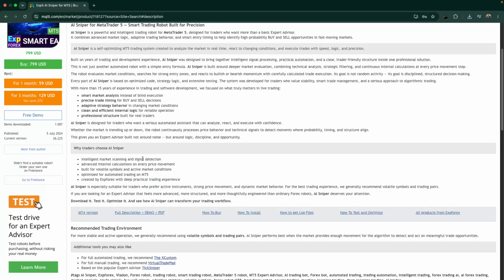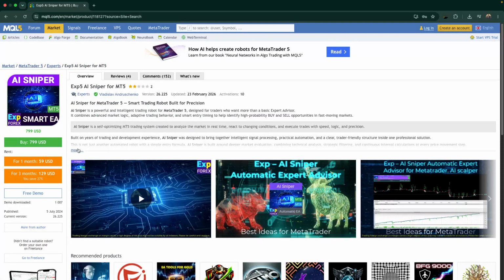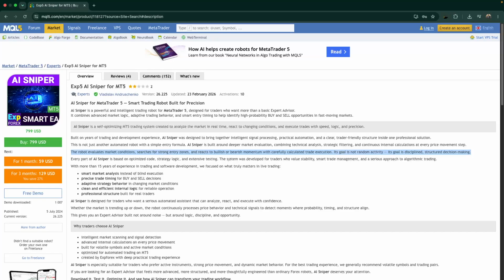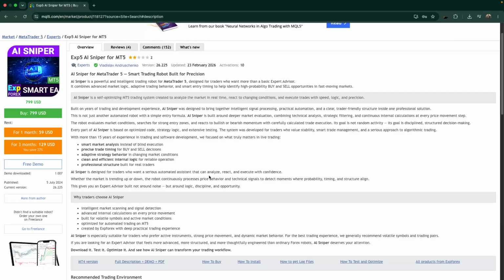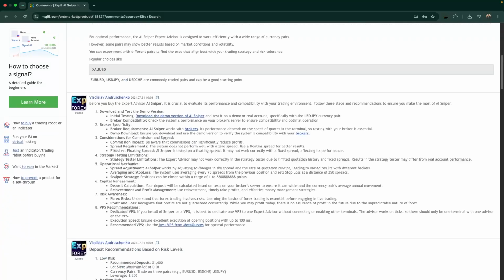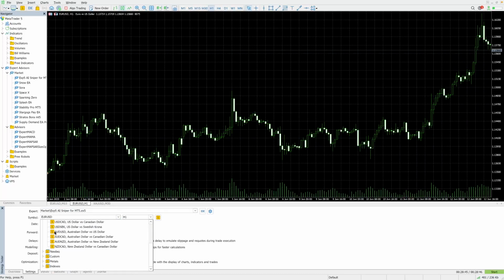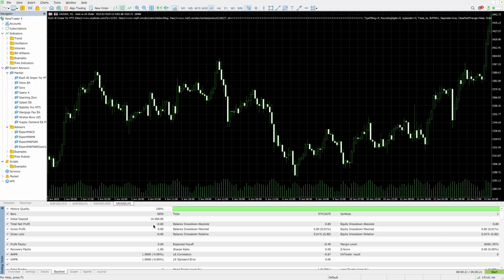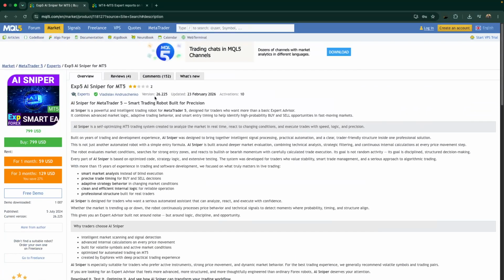Exp4 & Exp5 AI Sniper EA MT4 & MT5 Review – Adaptive AI Sniper Truth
In this honest Exp4 & Exp5 AI Sniper EA MT4 & MT5 review, I dove into the developer's claims for this intelligent, adaptive trading robot built for volatile markets. It promises smart market scanning, precise timing, and self-optimizing logic — but like many AI-labeled EAs, real performance depends heavily on proper setup, optimization, and set files.

Profits and drawdowns can differ depending on market conditions and position size (lot/risk) that the trader is using. If you're thinking about this advanced sniper-style robot, watch until the end for the full breakdown of the strategy, features, realistic expectations, and who it’s actually for.